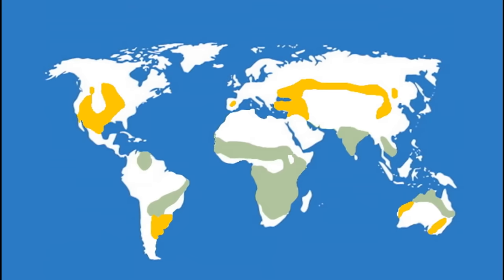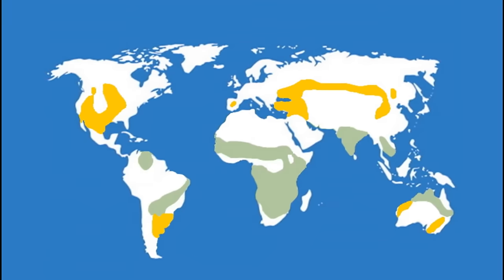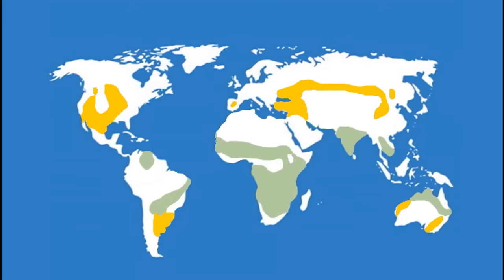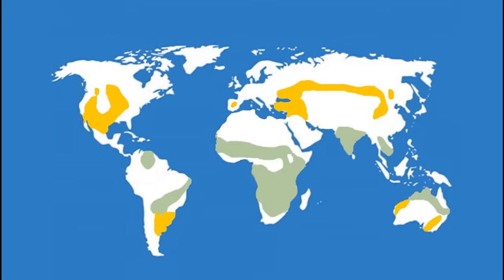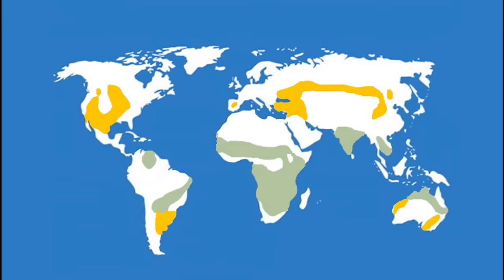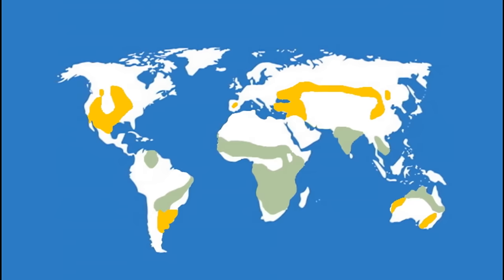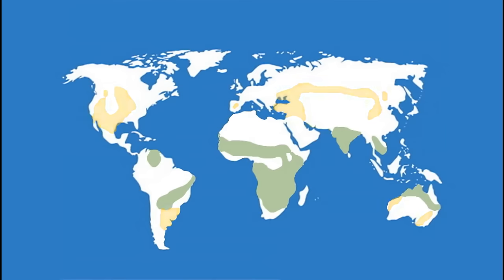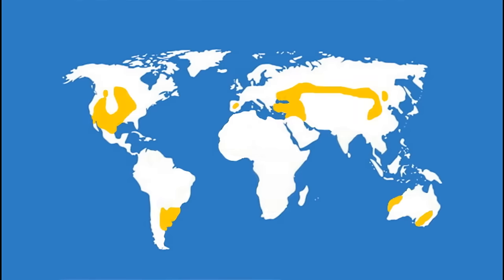Let's Explore! The Grassland Biome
WARNING: The video contains two short segments with lightning - could be a seizure trigger. The segments are at 3:25-3:28 and 3:57-4:05

Let's explore the conditions, creatures, and special features of the grassland biome through video clips and images, music and audio clips. Learn about the weather patterns, land features, animals and plants of the world's savannas, as well as of the temperate grasslands. Made possible by the artists at Pexels, Pixabay, and the audio content from artists at YouTube.

Music: New Day - Patrick Patrikios, Trickling Up - Godmode, Drifting at 432 Hz - Unicorn Heads

Do you have feedback or would like to request a video topic?